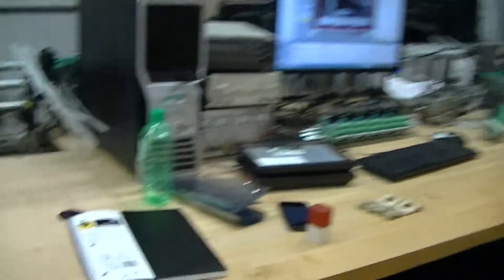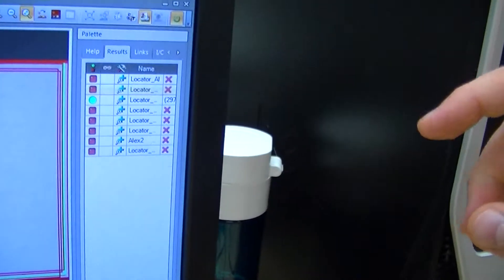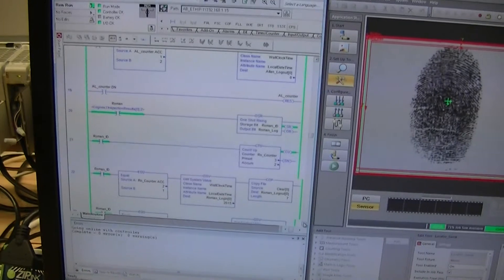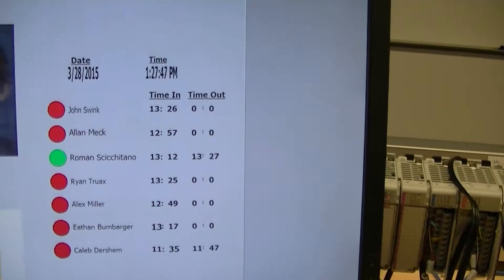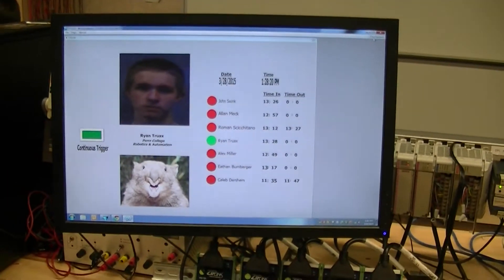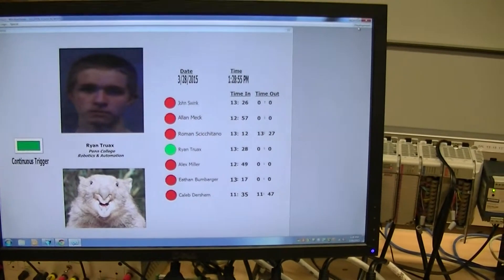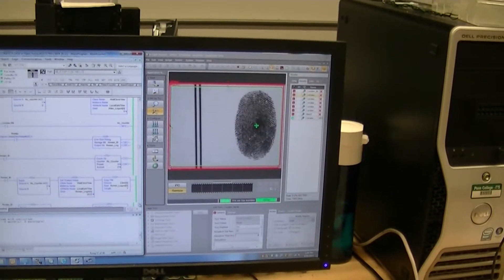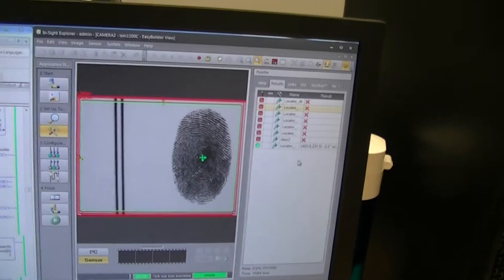Allan Meck, PCT Open House, Fall 2015